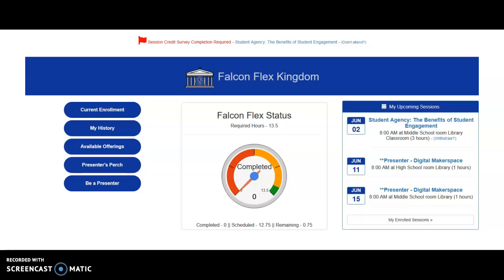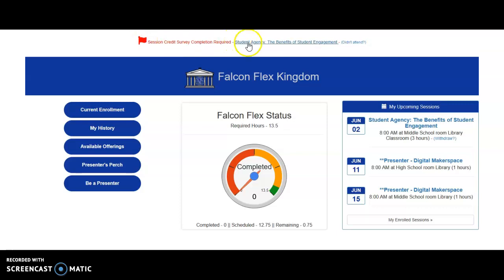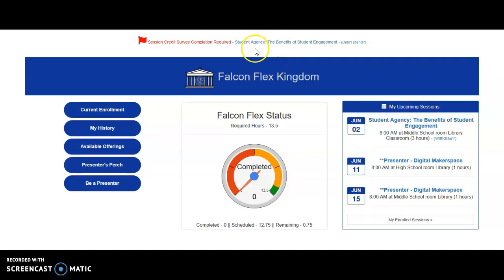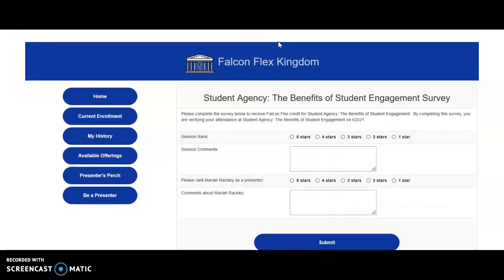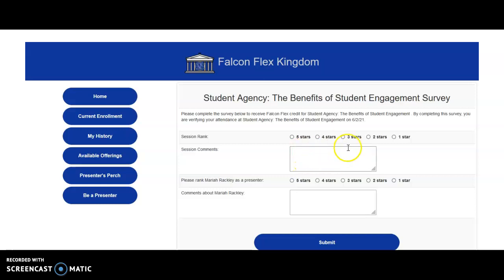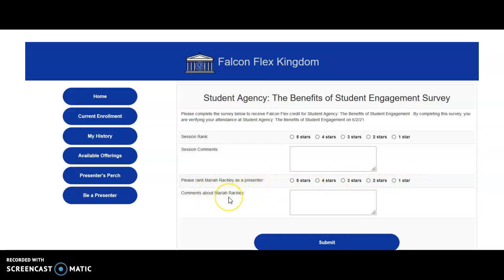Falcon Flex: Credit Survey for In House Session